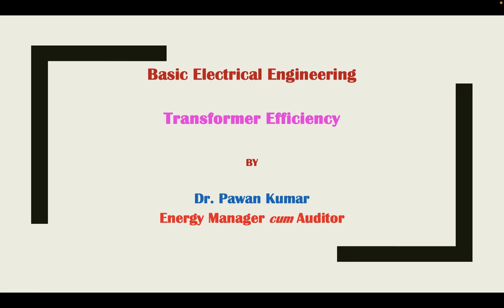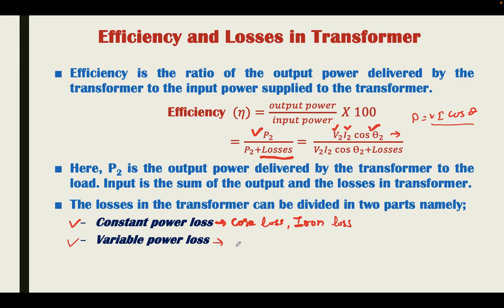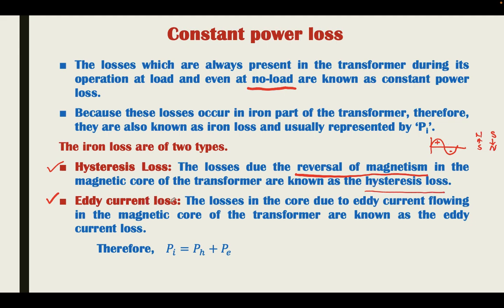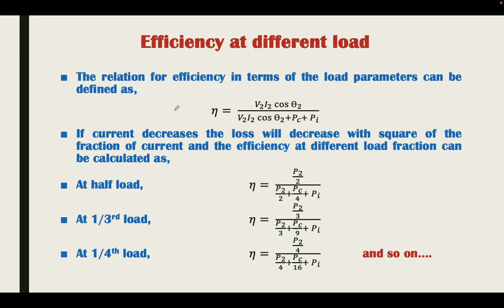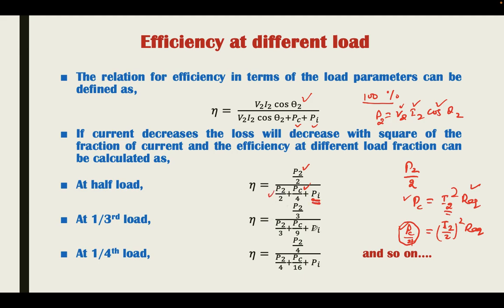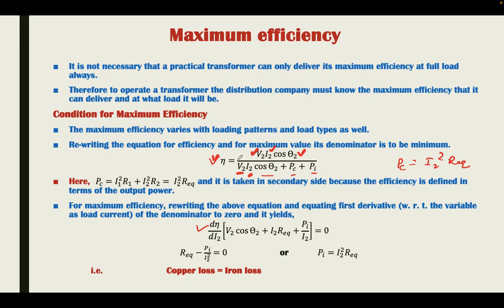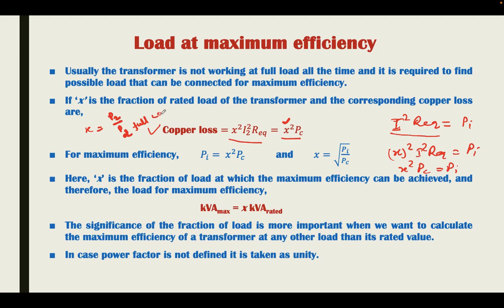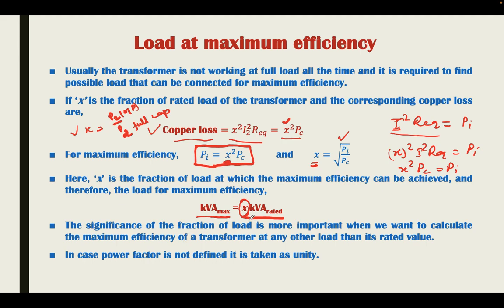Transformer Efficiency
Transformer losses, efficiency, and maximum efficiency